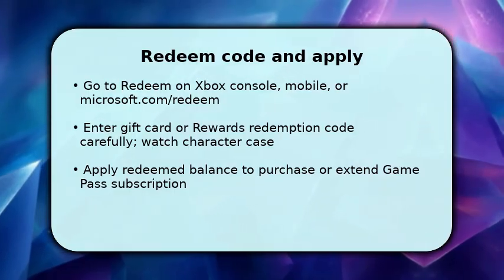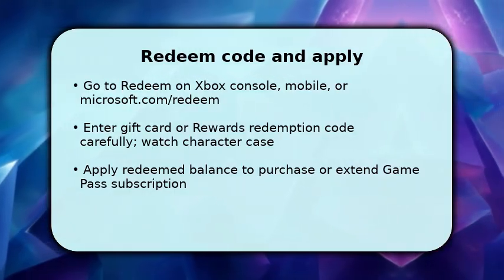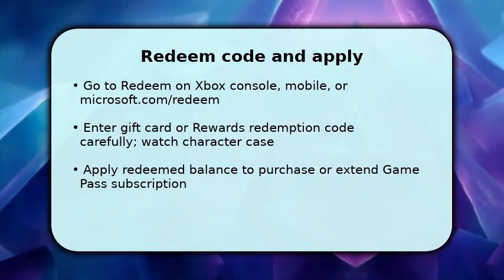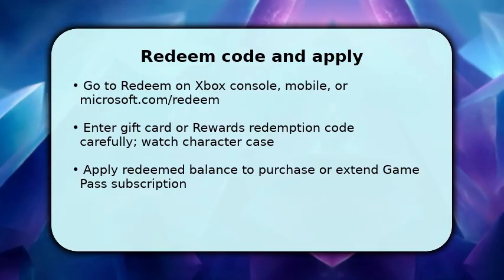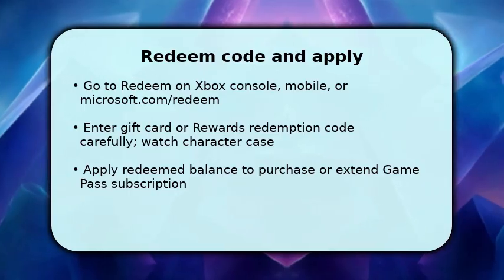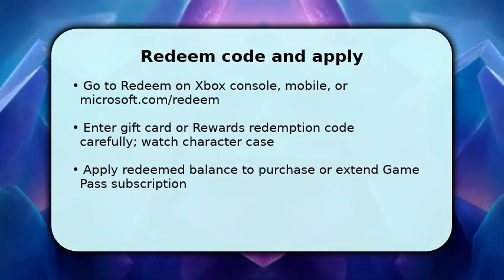How to Use Xbox Points to Get Game Pass (easy Method)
Discover the straightforward way to utilize Xbox Points for acquiring Game Pass. This video guides you through each step, ensuring a hassle-free experience in enhancing your gaming library with exclusive titles.